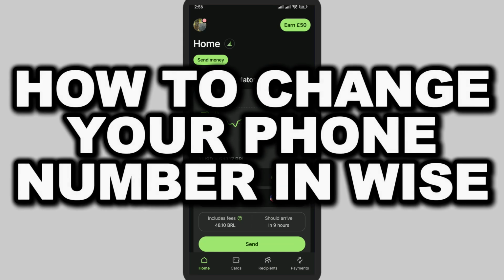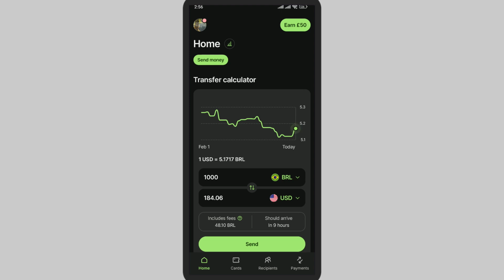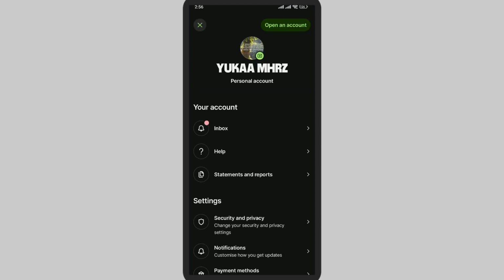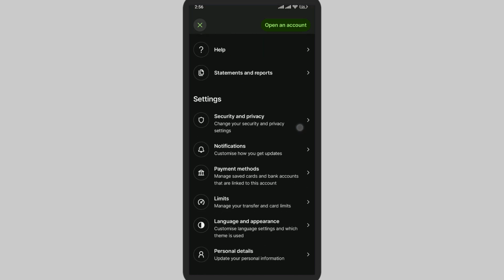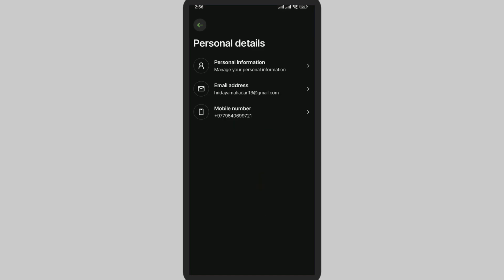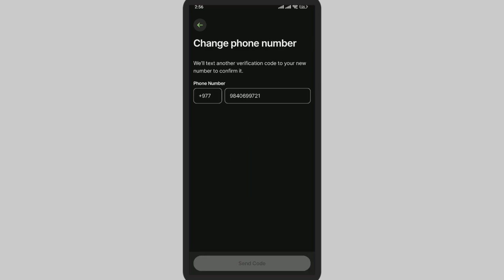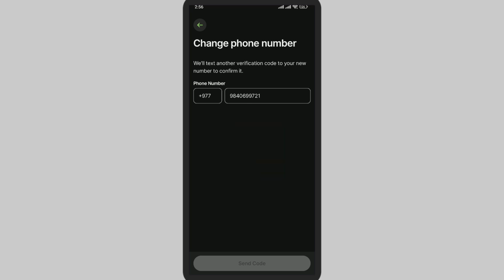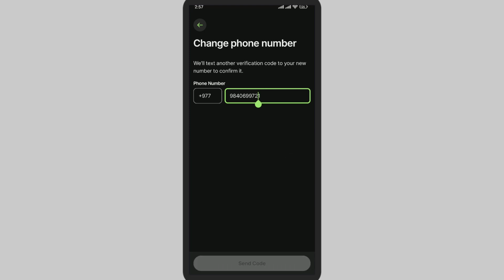How to Change Phone Number in Wise 2026?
In this tutorial, you’ll learn how to log in to your Wise account, open security or personal information settings, and check whether phone number editing is available. For security reasons, you may need to verify your identity before changing your registered number. If direct editing is not allowed, we’ll also show you how to contact Wise support to update your mobile number safely. Always make sure your new number is active and accessible for verification codes.

Follow each step carefully to keep your account secure and avoid login problems.